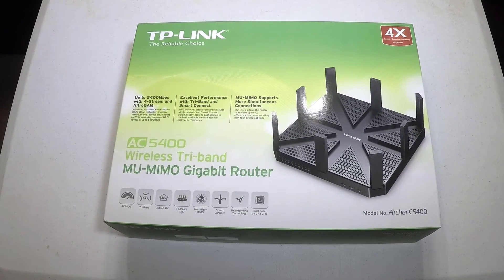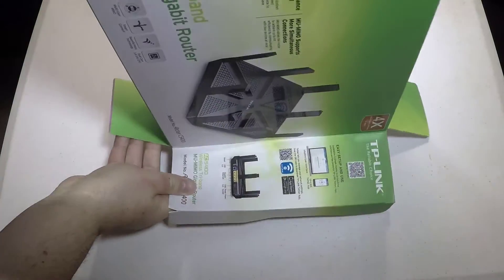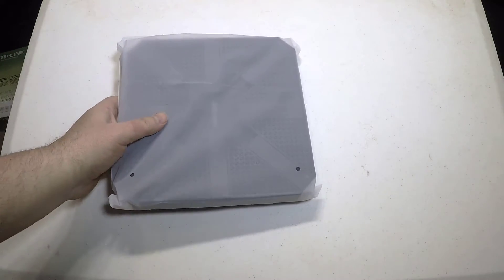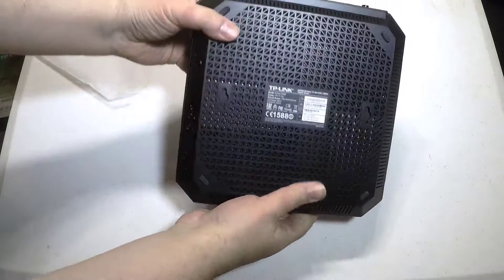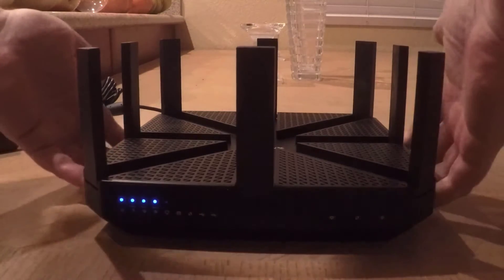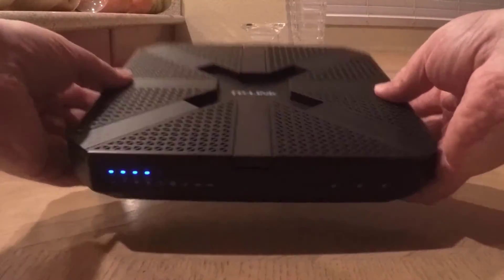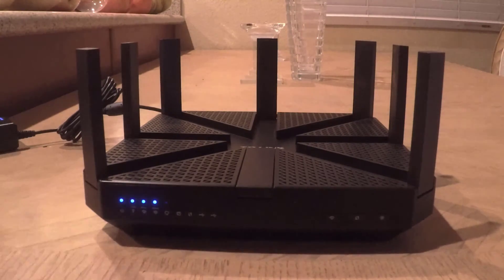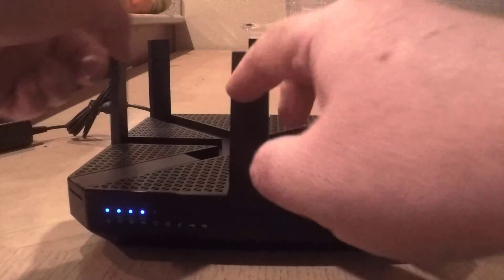AC5400 Wireless Tri-Band MU-MIMO Gigabit Router Archer C5400 Unboxing Review